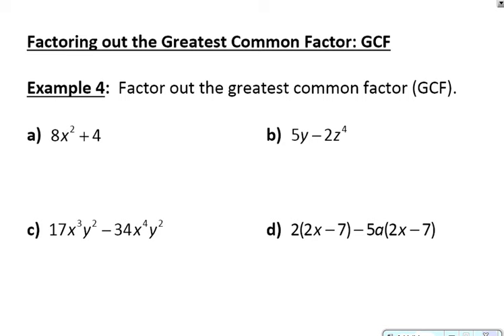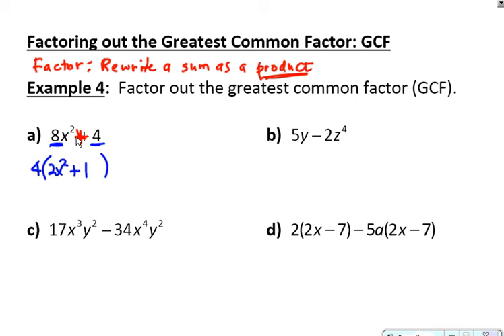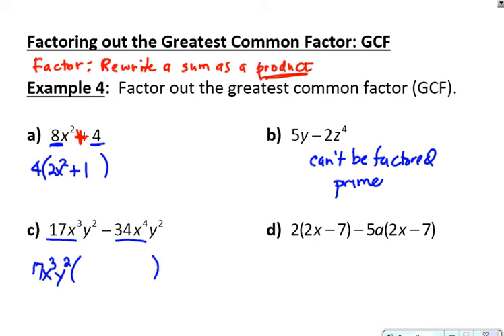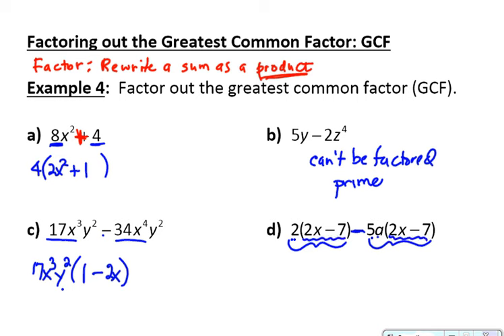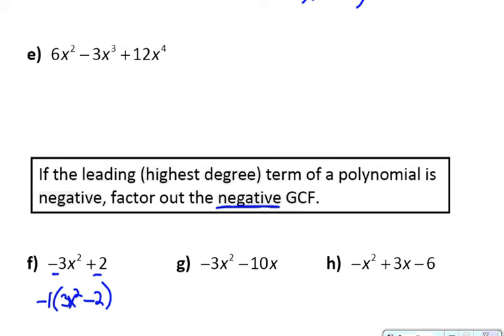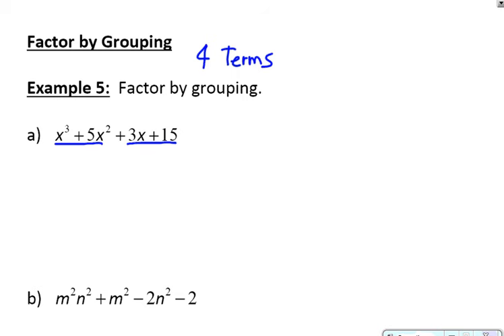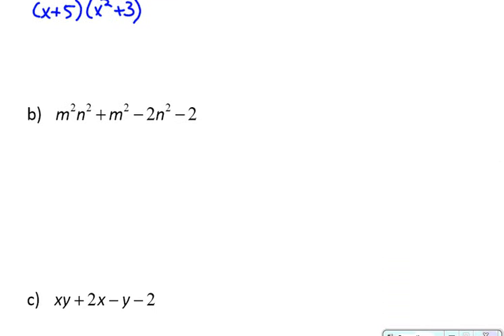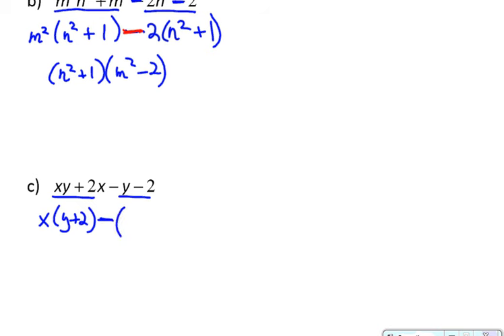Notes 4A 3 Factor GCF+4 Terms